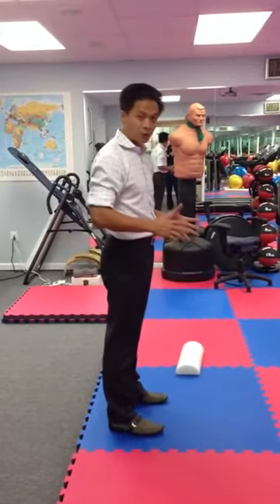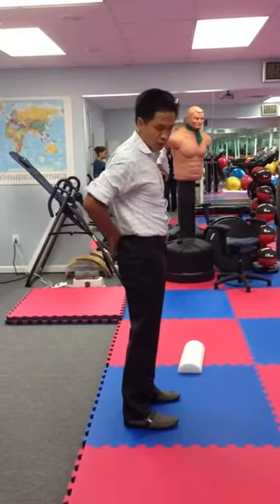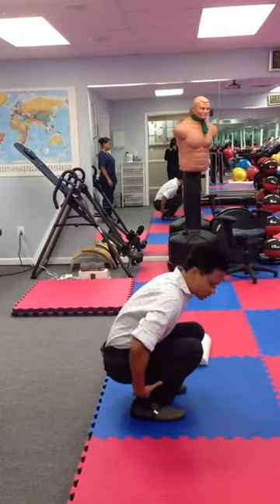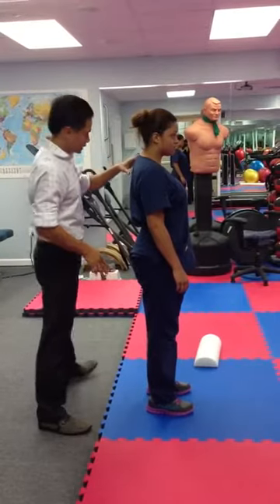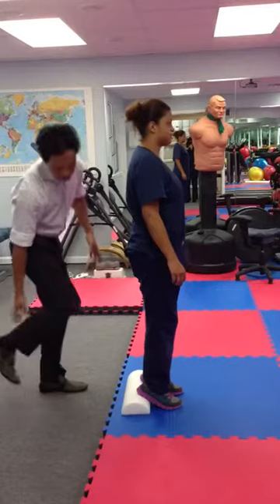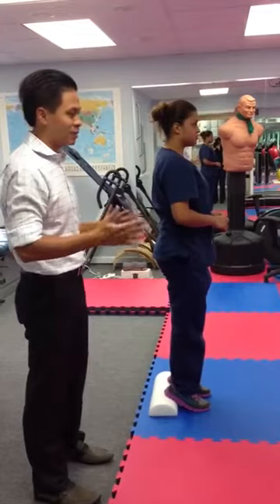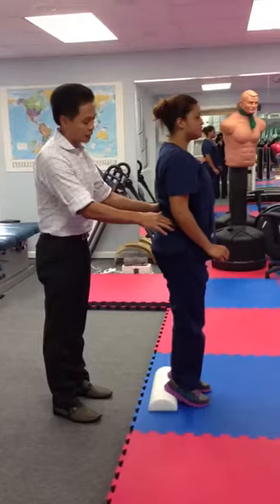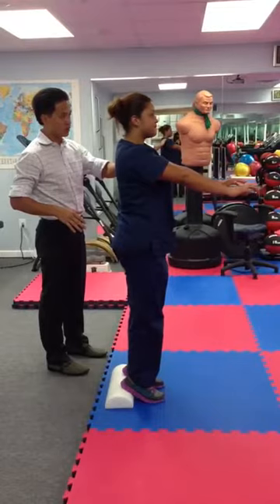Squat with Dr Tran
How to do proper squat?  Squat is very a great way to keep you legs strong and healthy.  However, doing improper squat will lead to knees and hip injury or even arthritis.